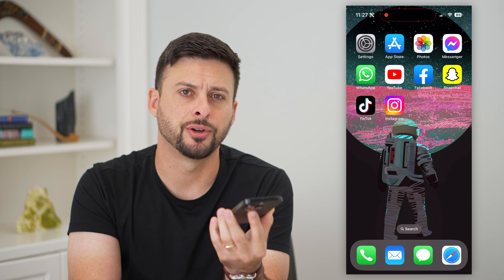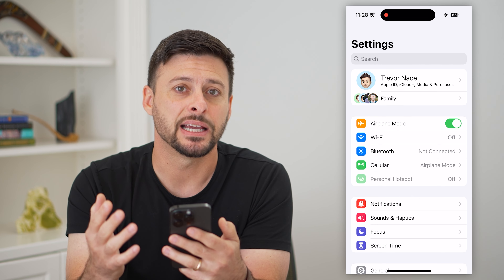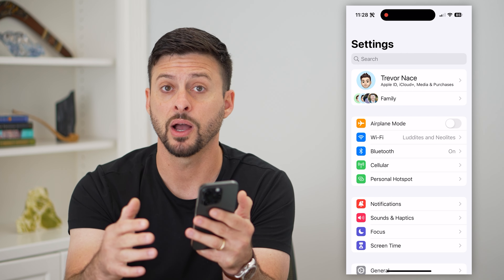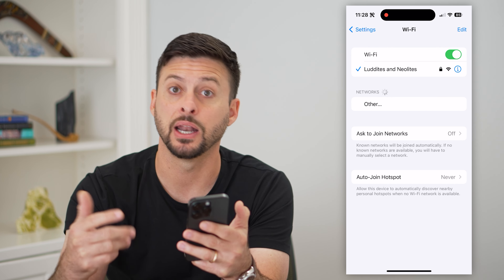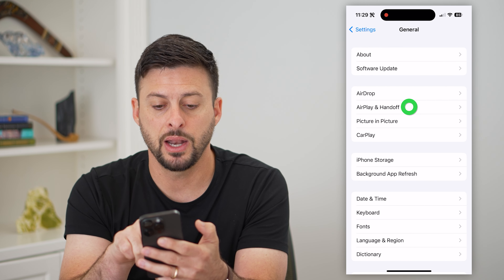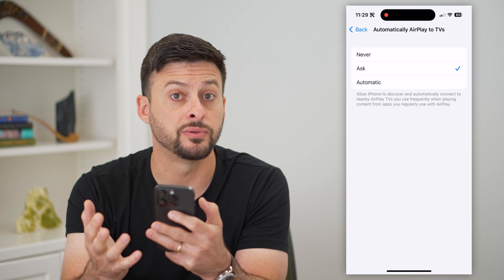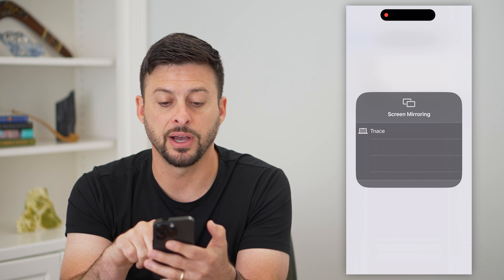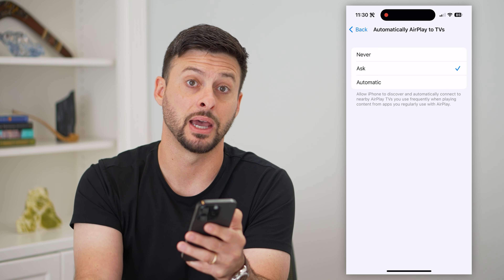How To Fix Screen Mirroring On iPhone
Let's fix the screen mirroring feature on your iPhone if you try to mirror something from your iPhone to a TV, computer, iPad, etc. and it doesn't work.